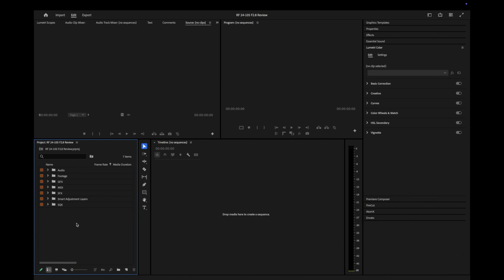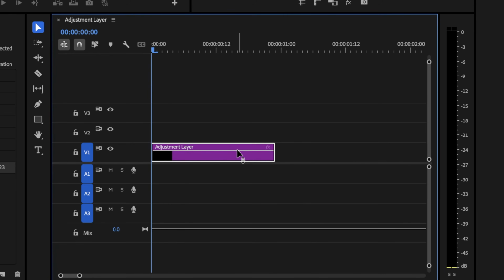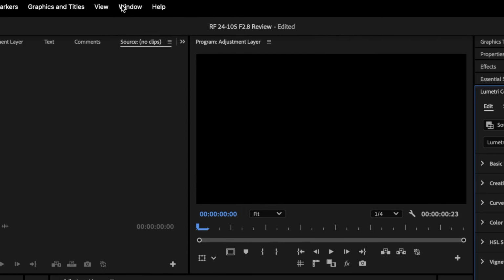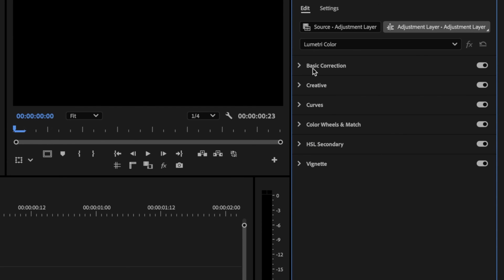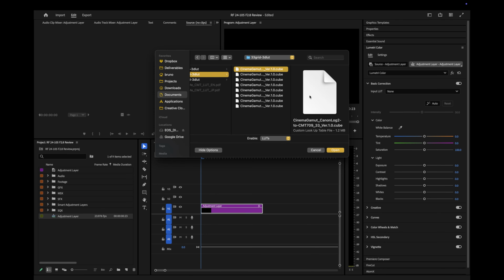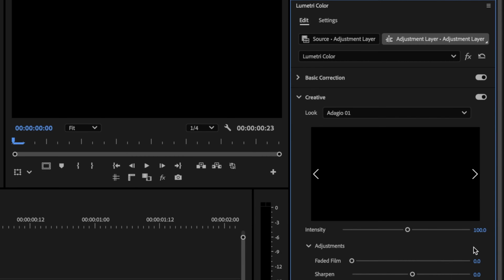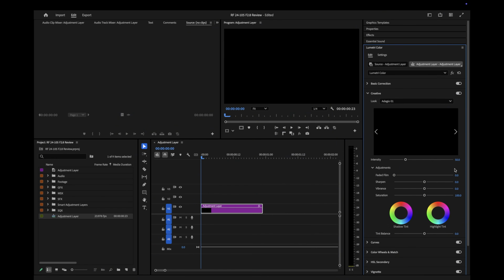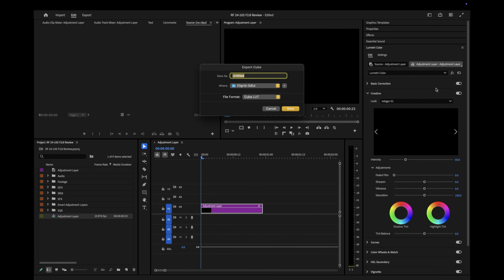Build Cinematic LUTs From Scratch (Works Everywhere)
If you want to create your own custom cinematic luts that work no matter what camera you use (canon, sony, nikon, fuji) then this video is for you.

I'll walk you step-by-step on how to create these LUTs in Adobe Premiere Pro, and how to convert them to work with your camera. I create a simple custom LUT, but you can customize these LUTs as much as you like to create that cinematic look.

Have any questions, leave them in the comments section and I'll do my best to get to them.

GEAR USED:
Canon R5 Mark II
Canon R6 Mark II
Canon RF 28-70mm f2 lens
Canon RF 15-35mm f2.8 lens
Canon RF 70-200mm f2.8 lens
Rode Wireless Pro Mic
Rode VideoMic NTG Shotgun Microphone
Lume Cube Studio Light Kit
SD Cards

00:00 - Why create custom LUTs
00:35 - How to create custom LUTs in Premiere Pro
02:28 - How to convert LUTs to 33 grid (for free)
03:13 - Installing custom LUTs on the Canon R5 Mark II